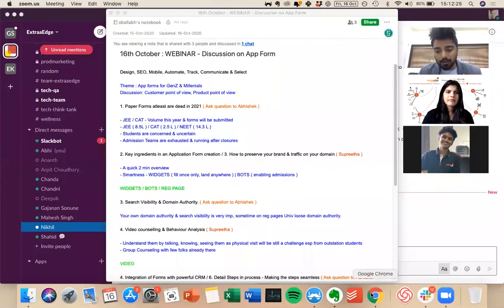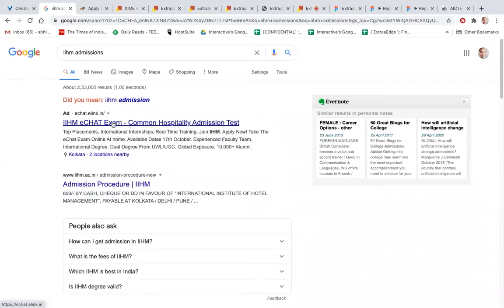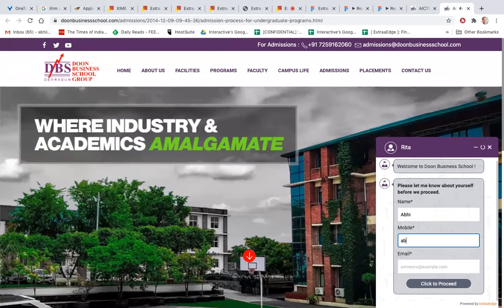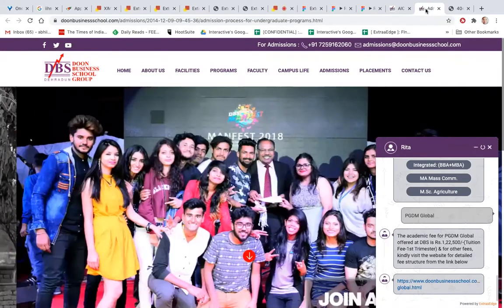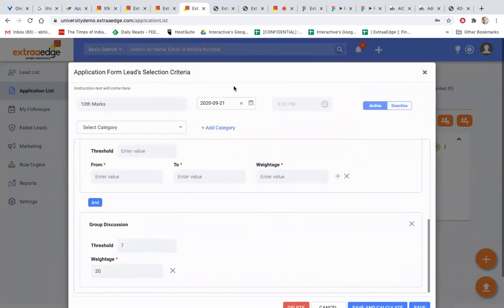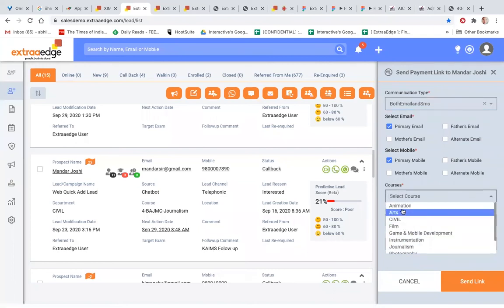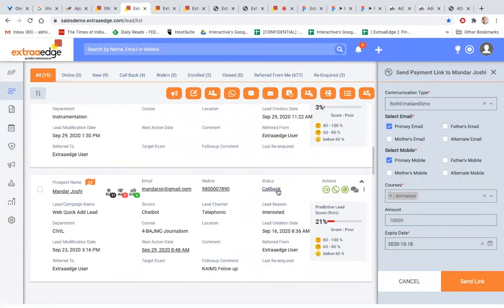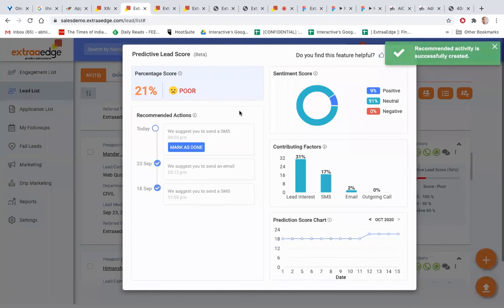Episode 05: Leveraging Automation to Increase Applications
How does a new age application form look like?
How do I optimise my application forms for more conversions?
Why not plan Online GDPI next season with a seamless automation of GDPI!

With everything moving digital, Universities & B-schools need to find new ways to engage with their prospects & yes, new age application forms need to be super powerful.

Watch this replay to learn how you can leverage automation to increase applications in your Institute.

What we covered:
👉 How to preserve & boost your brand with an application form
👉 How to make your forms seamless for better user experience
👉 Application form enquiries vs Leads - Treating them differently in CRM
👉 How a chatbot & video counselling can complement your application form
👉 How to make the right use of automation workflow during form fill & post application fees